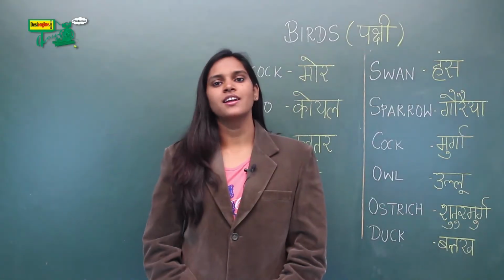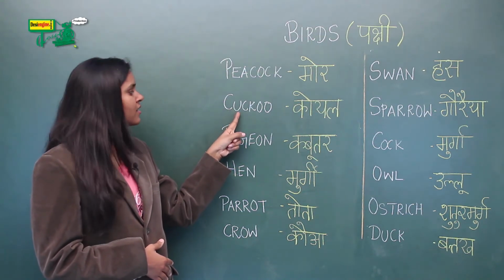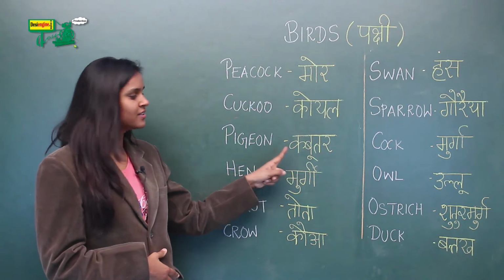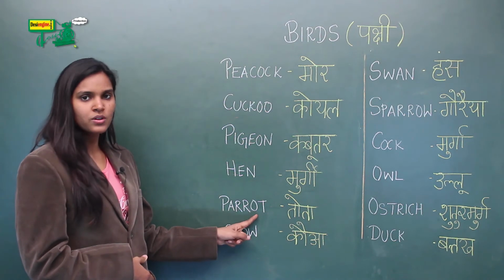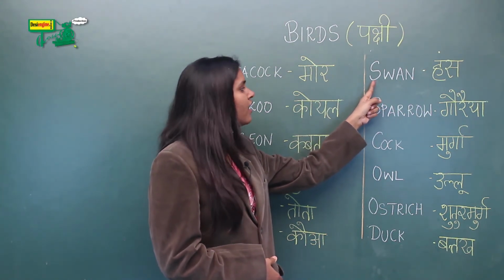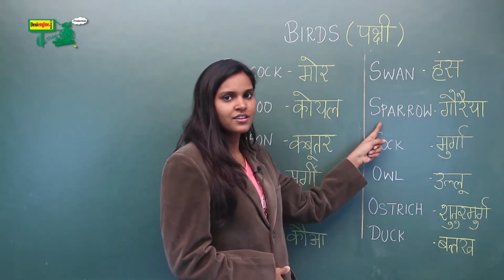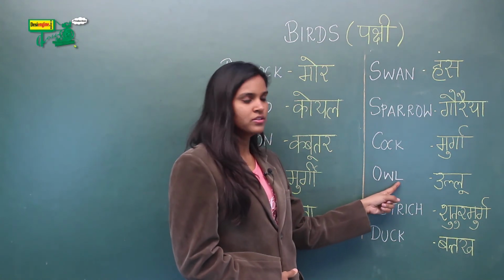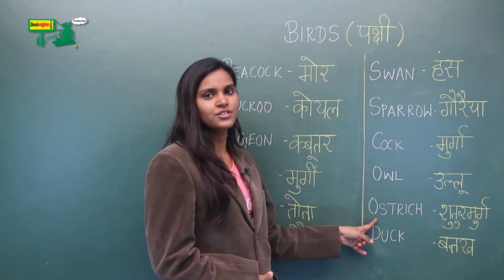Learn the Name of Birds | Learn English | Desi Engine India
This Video is designed for your child to learn English Traditionally.

In this video, you will know the Name of the Birds.

Checkout our Apple App (Download from App Store)